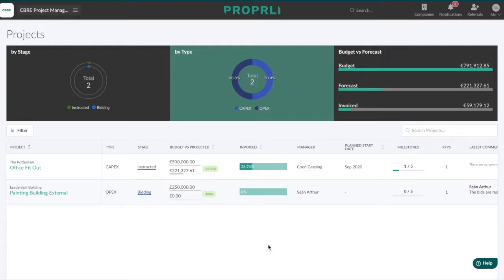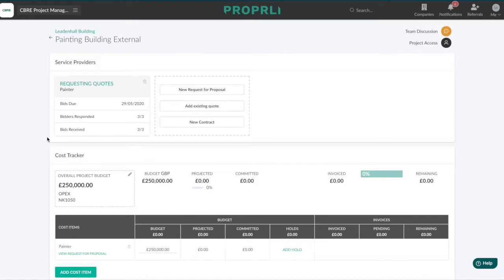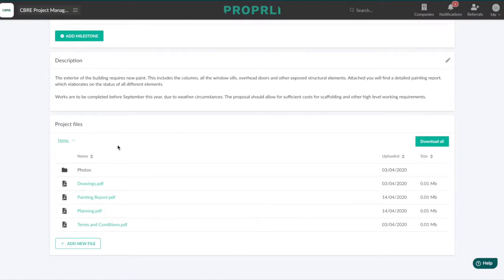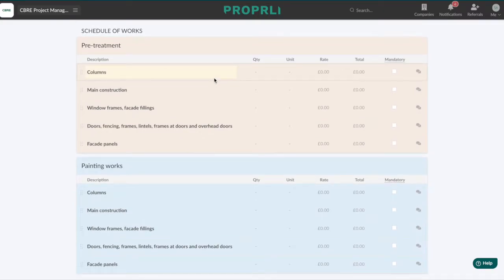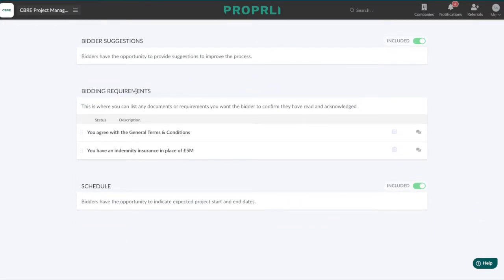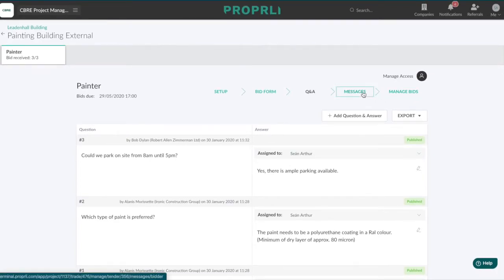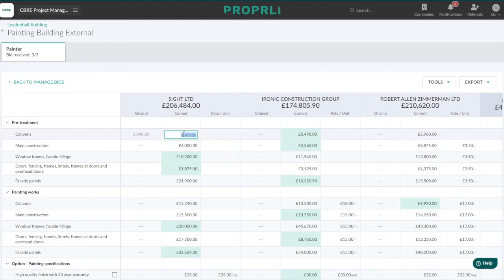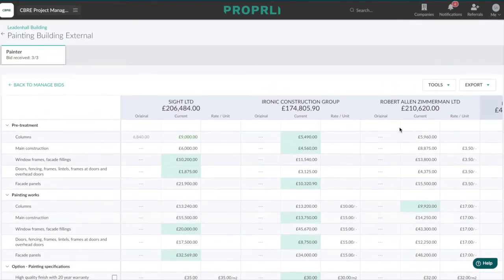CBRE demo video